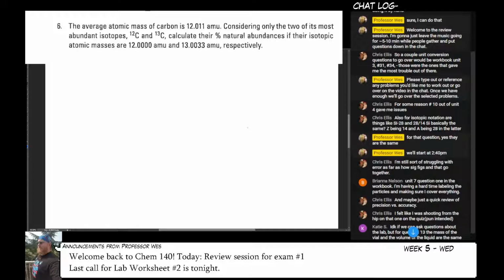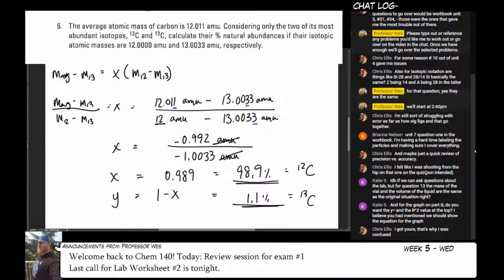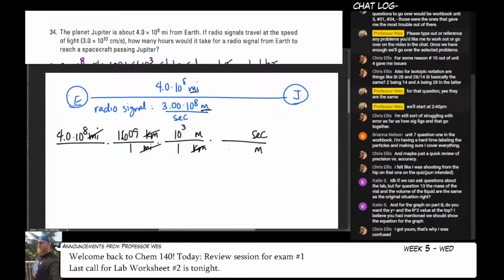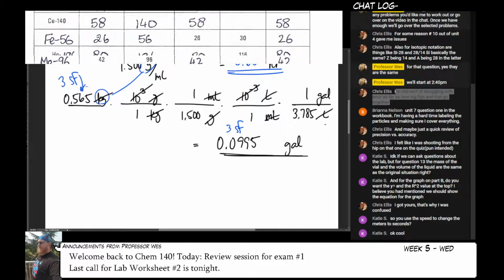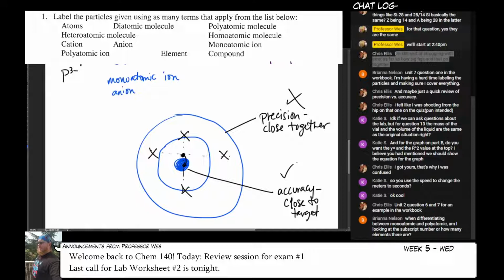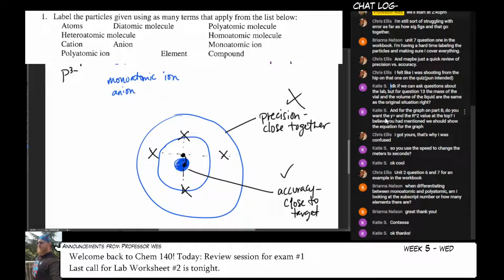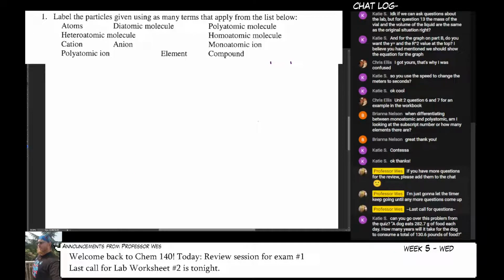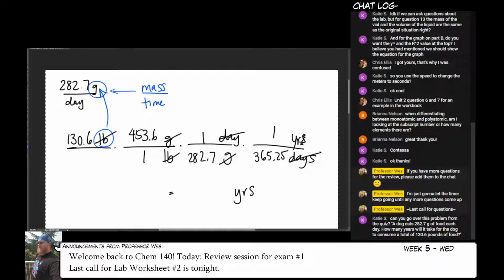Chem 140 W2022 - Week 5 / Wed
Review session for Exam #1